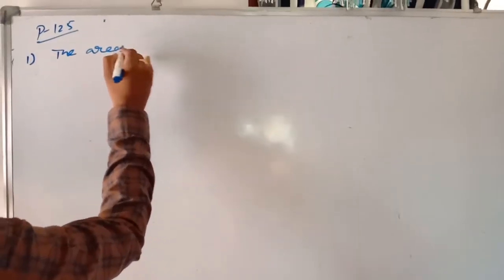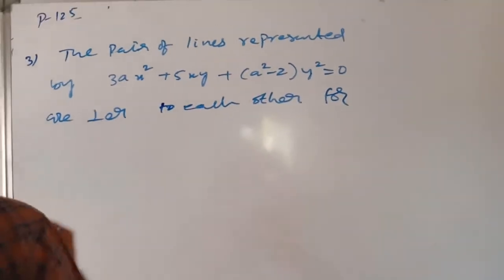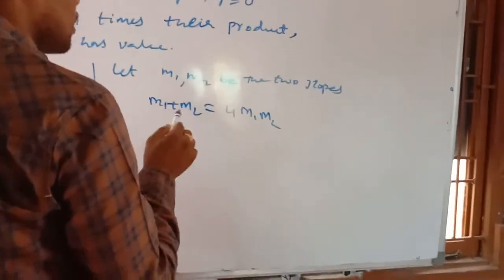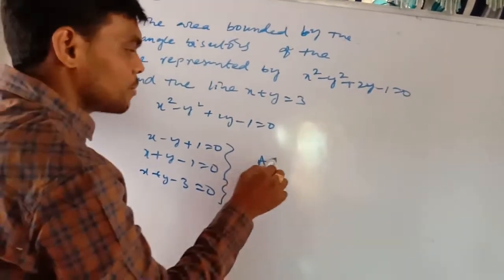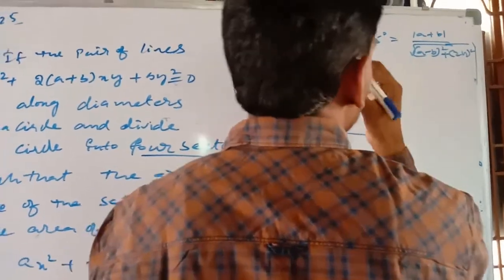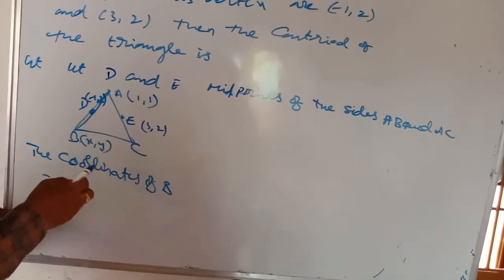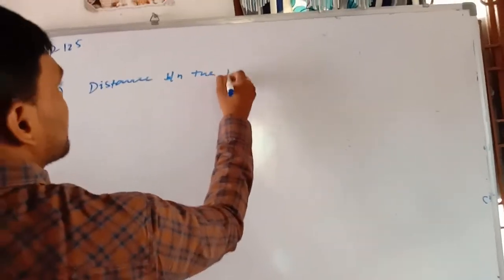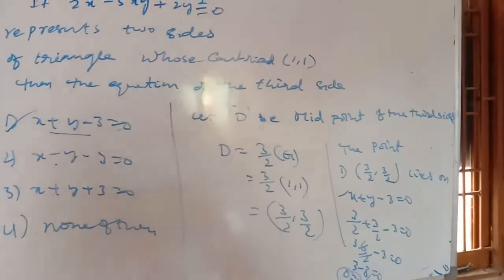Pair of straightlines 7